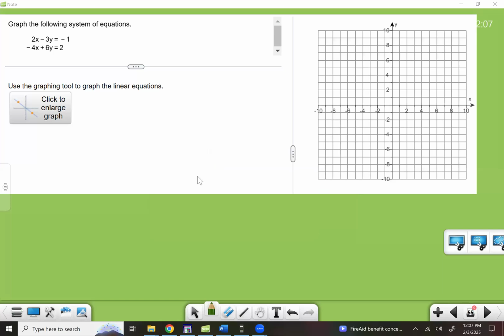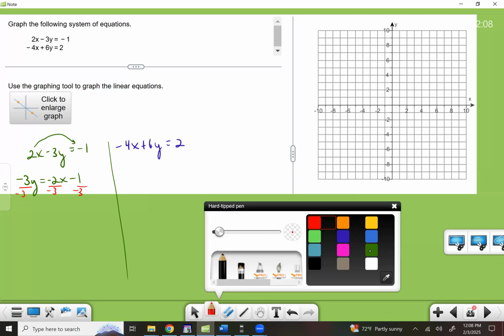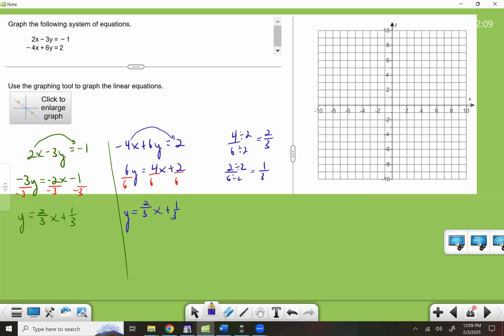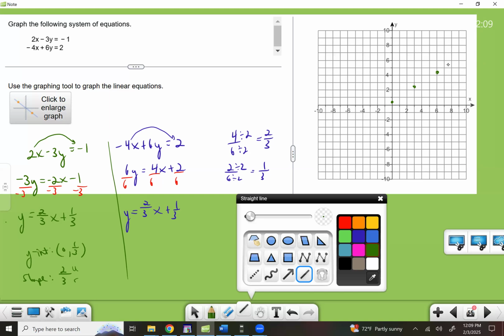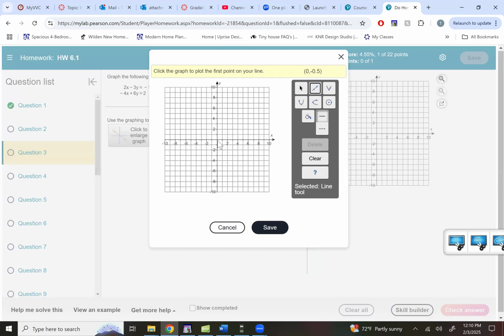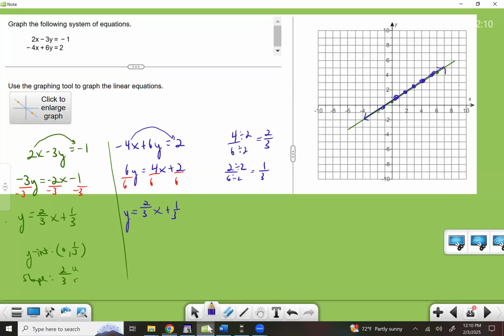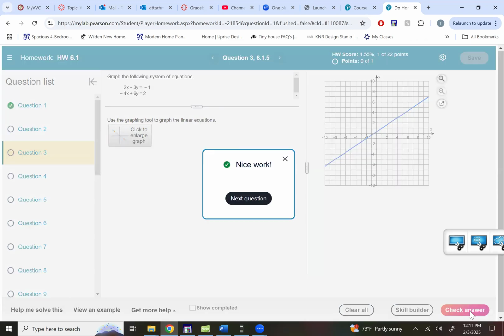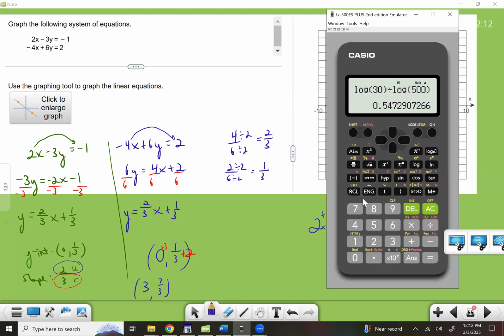HW 6.1 #3 Graphing a System of Equations in Two Variables (Fractional y-intercept and Second Point)